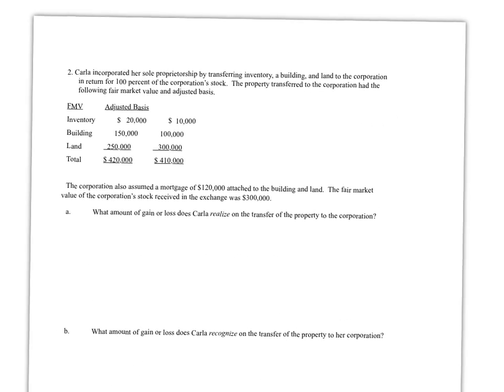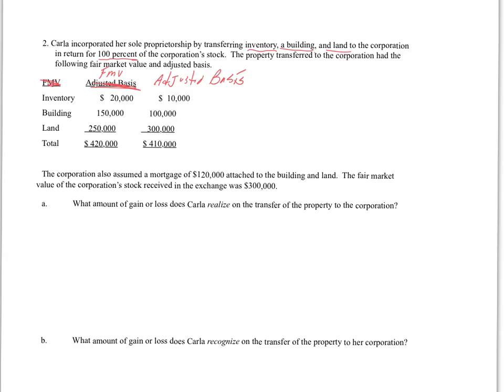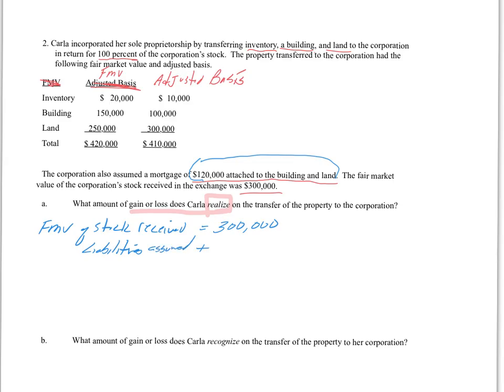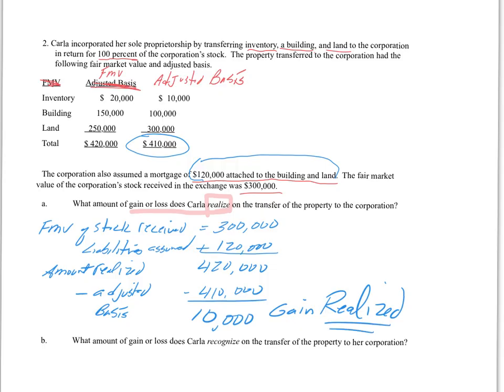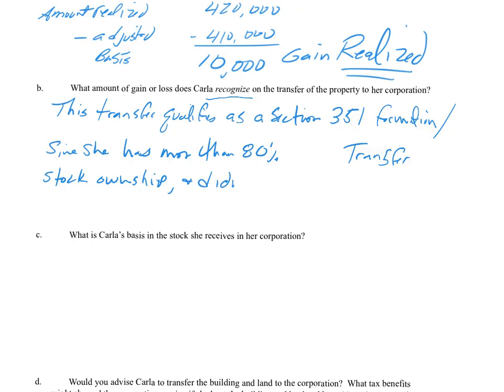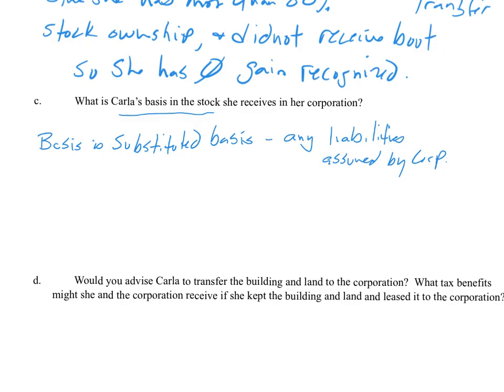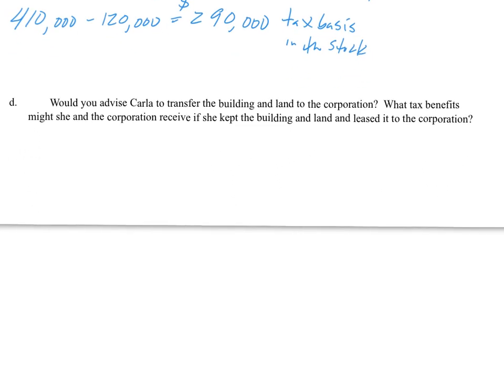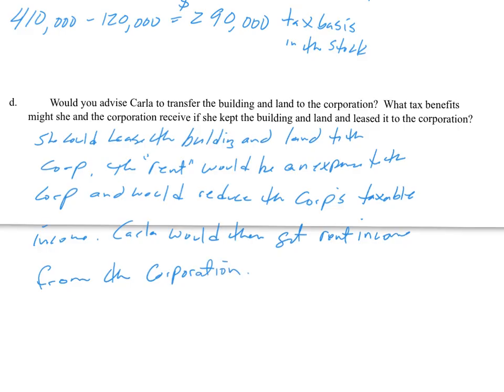Chapter 8 practice problems Carla